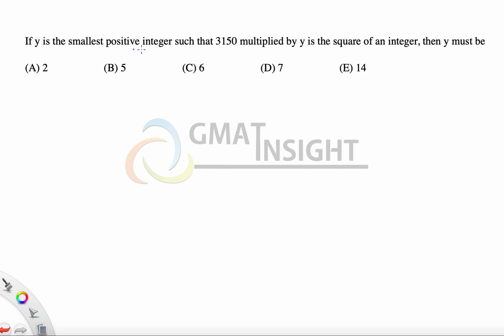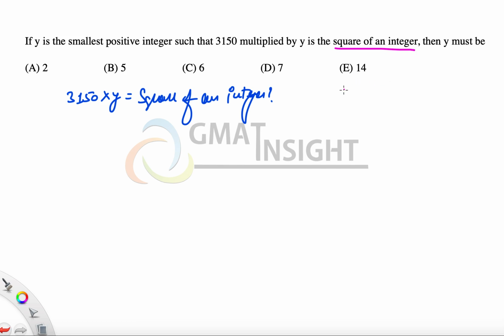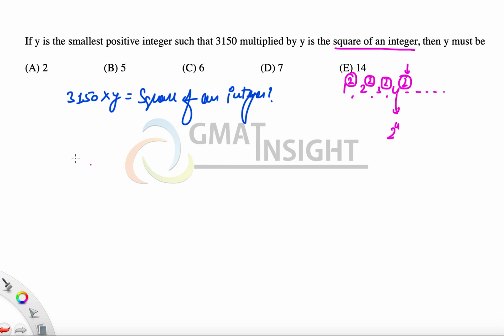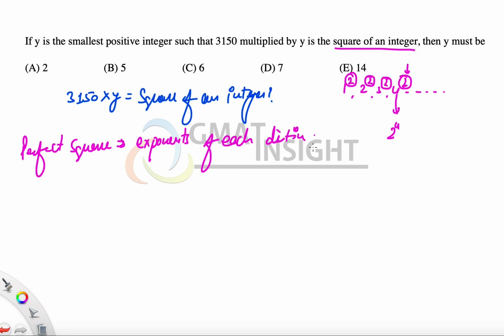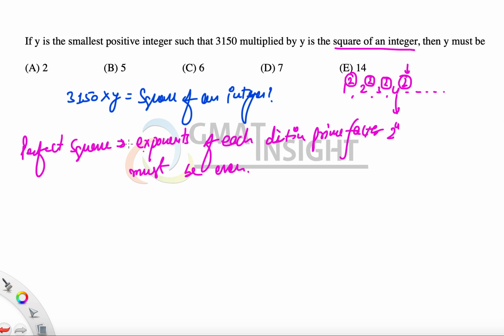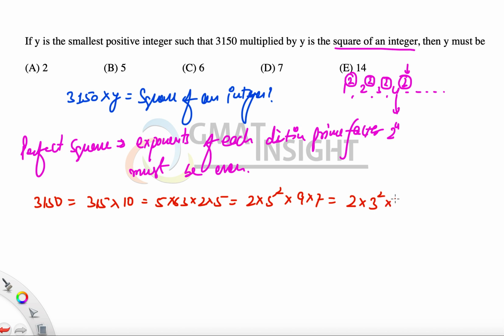PS Q-2 Prime Factorization Number Properties NP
If y is the smallest positive integer such that 3150 multiplied by y is the square of an integer, then y must be